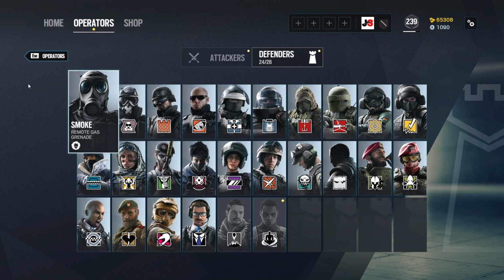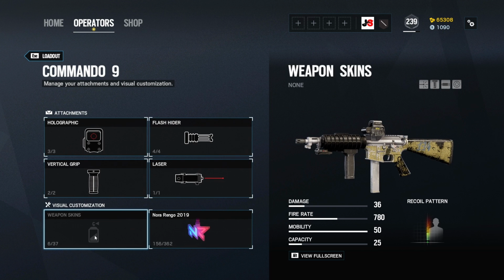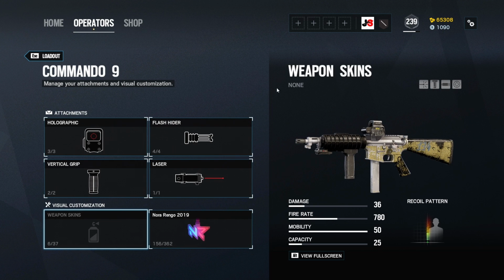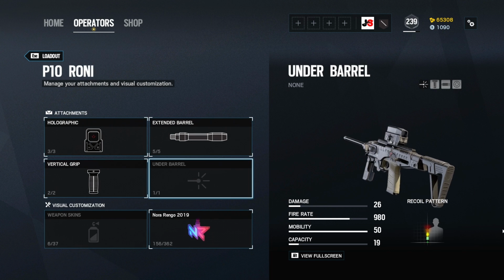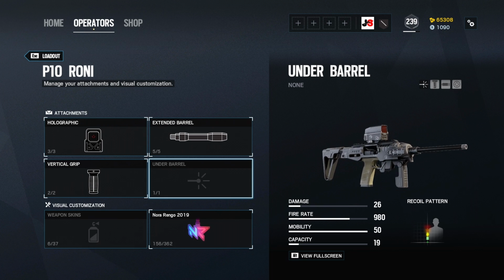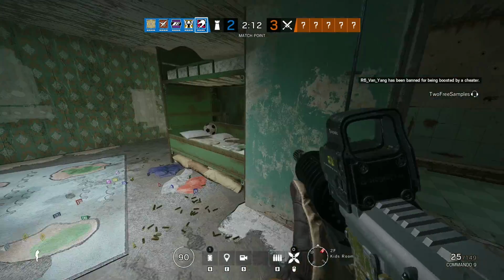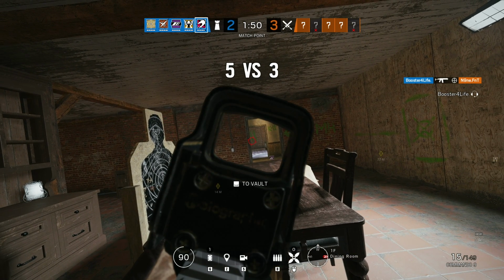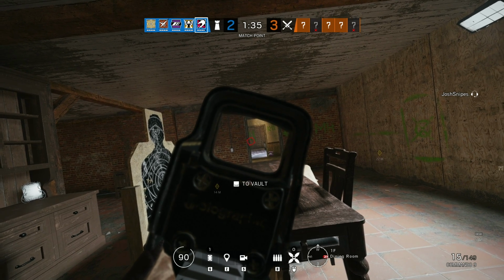How To Play Mozzie | Rainbow Six Siege Operator Tutorial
Hello everyone! I hope you all had a wonderful holiday weekend and now we can get back to grinding Rainbow Six Siege. Mozzie is easily one of my favorite operators right now because his load out combined with his ability makes for a deadly  operator. I feel like as the season goes on we will see him getting used more and more since he is really good at denying intel. When he captures a drone this can open up a world of possibilities for the defenders especially if you are trying to go for a late flank. Let me know what you guys think and let me know if you have any tips down below!